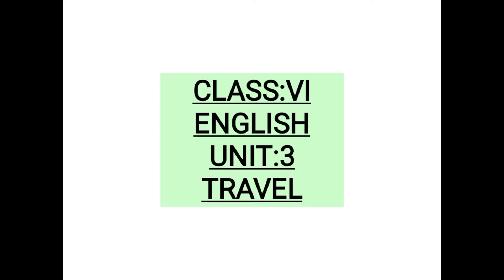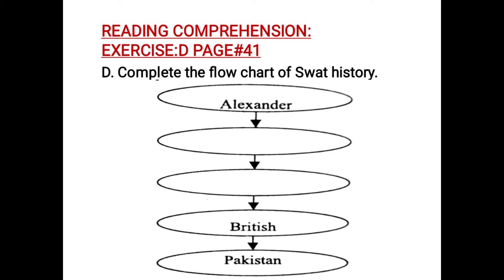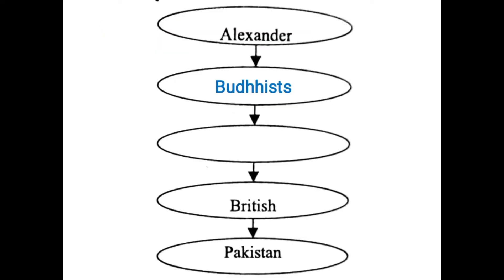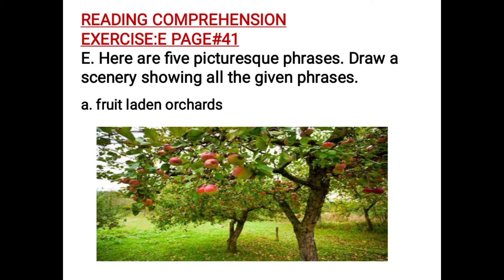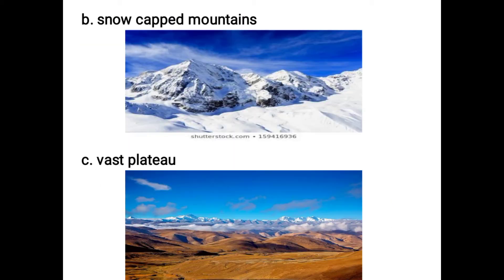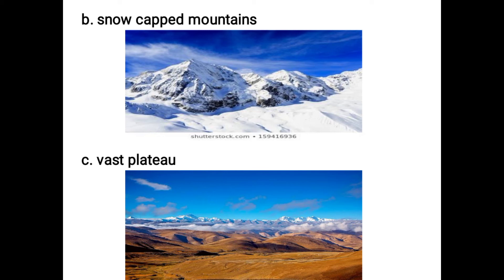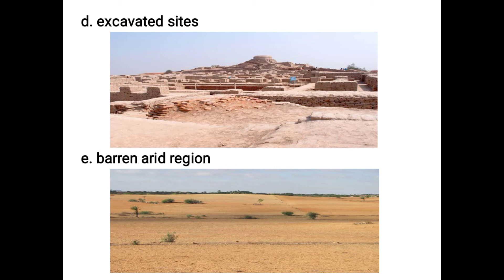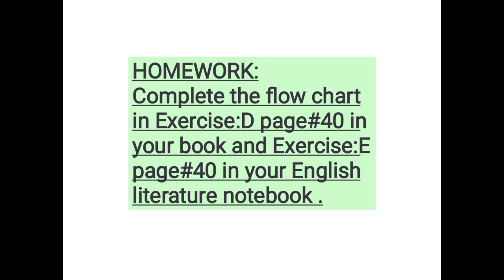Lesson "Travel" Reading Comprehension Exercise ENGLISH GRADE VI FINAL TERM LECTURE 6